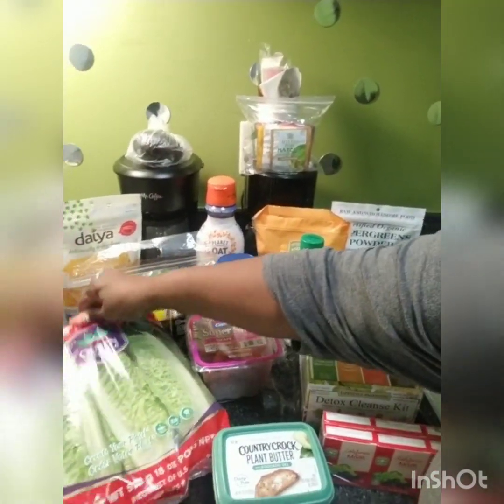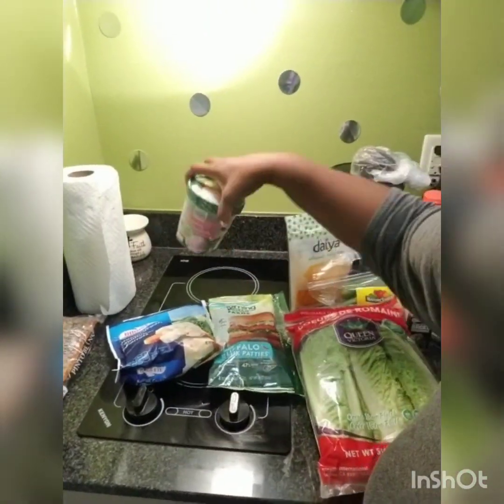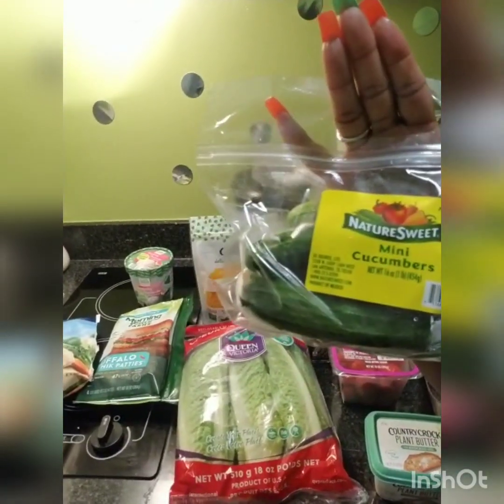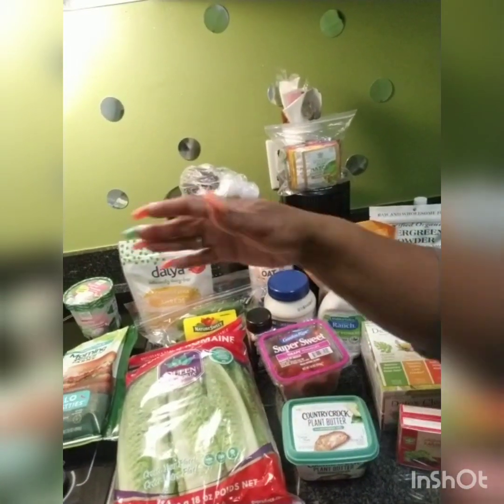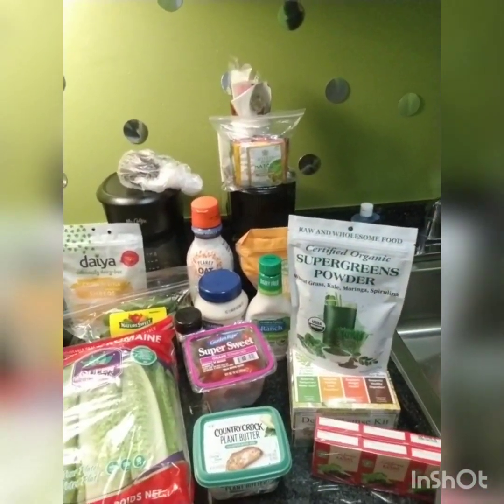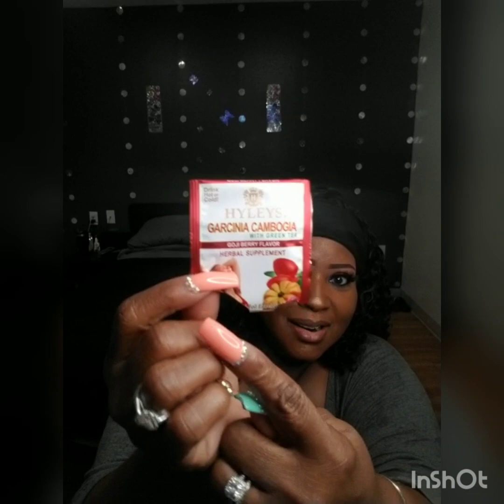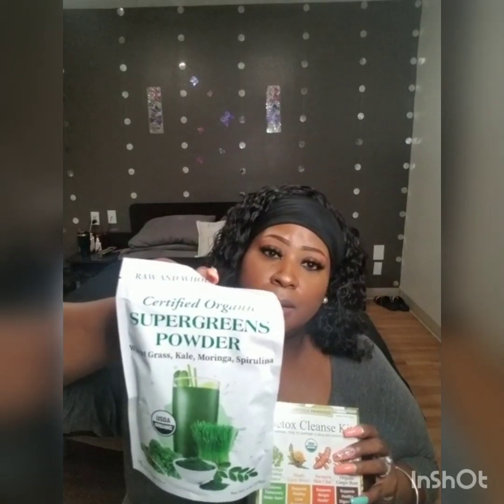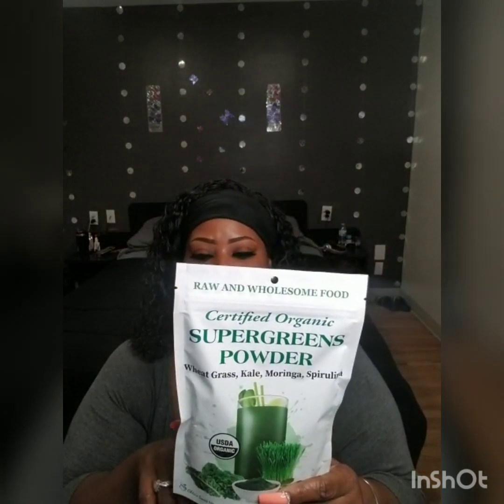Mini Grocery Haul ☆Vegan Items☆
Ok my BSST's, we're off to a good start! I hope this was helpful. Thank ya'll for watching. Love ya'll ❤

If you would like to bless me with anything, you can send it to:

Do you have a question? Want to join BSST?

This channel promotes positivity, fun, motivation, inspiration and entertainment. We are always welcome to those new to the channel.